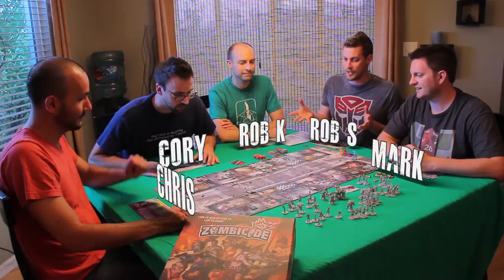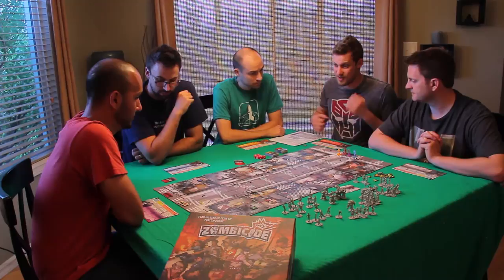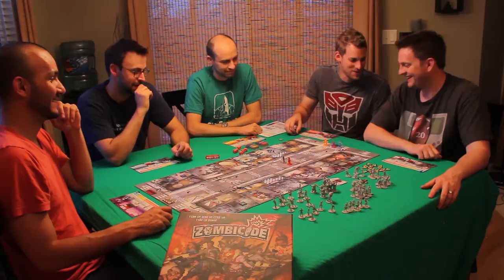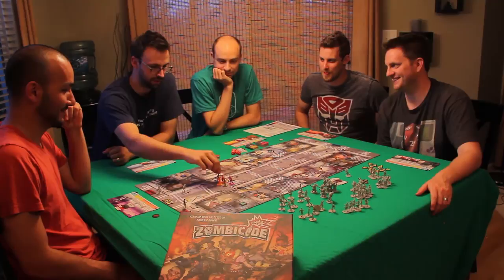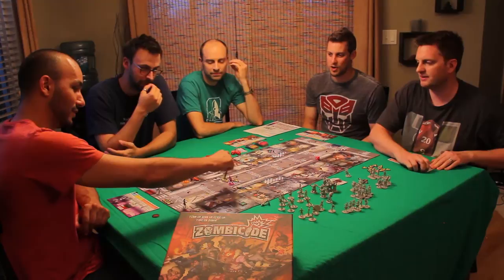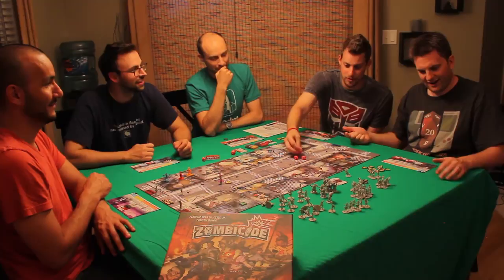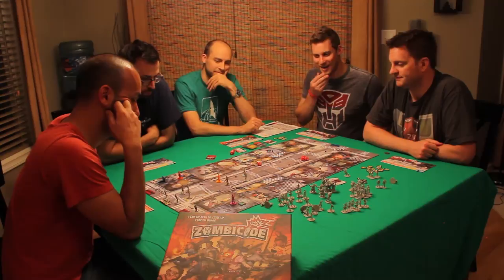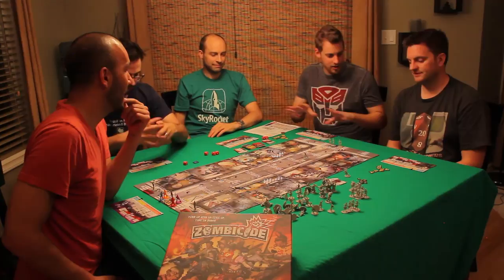Let's Play Zombicide (Part 1) - Board Game Play Through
This is part 1 of our Zombicide extravaganza.  We do a brief on how to play and then get right to it.